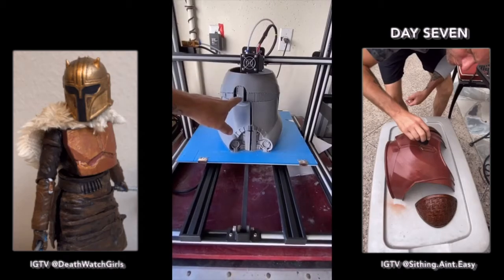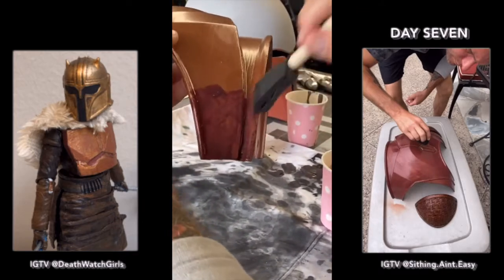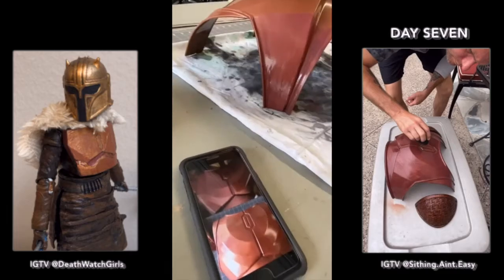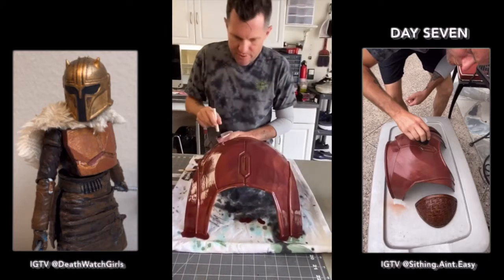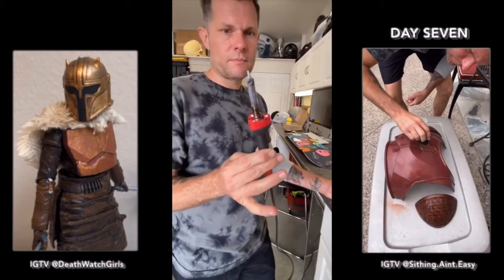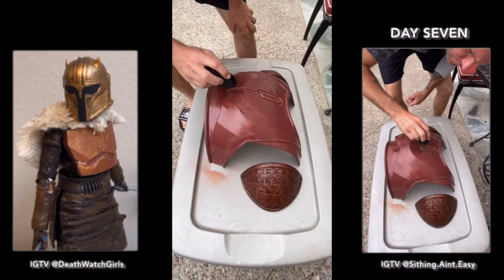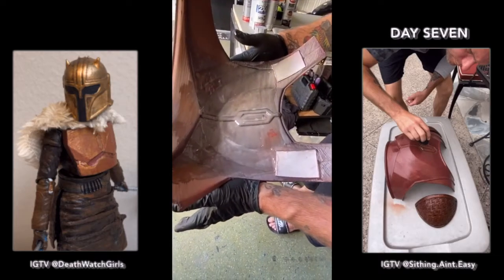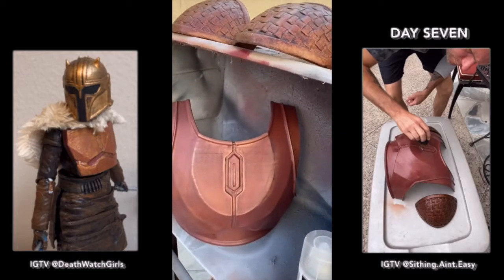DWG - The Armorer Build : Day Seven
Death Watch Girls x Sithing.Aint.Easy: Armor Tutorial
This is the first time making The Armorer so really guys.
FOLLOW AT YOUR OWN RISK

Find the Files for the Armorer @ Do3D.com
Day Seven : Weathering the Chest Plate